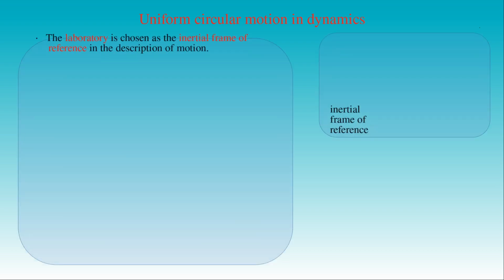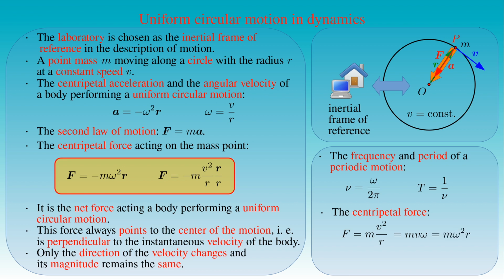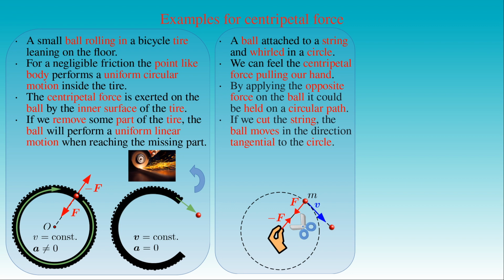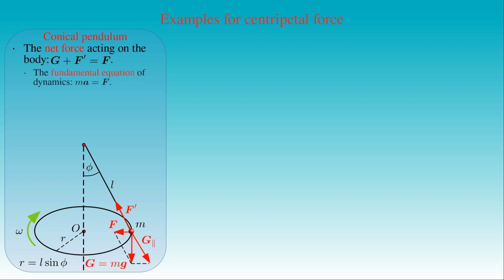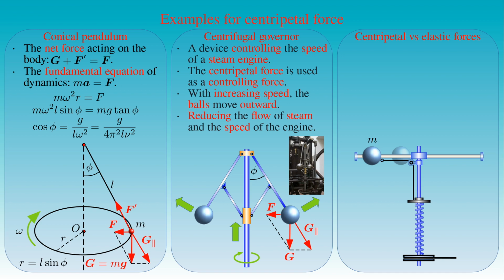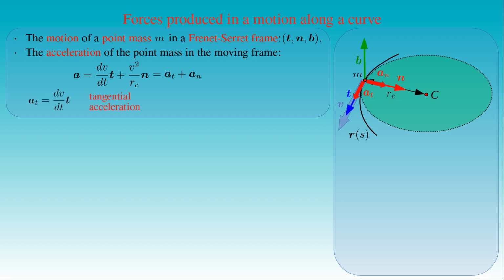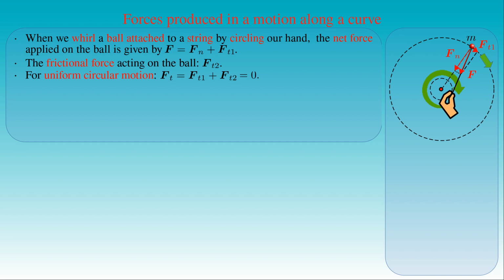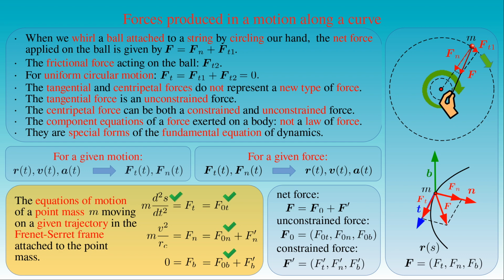Uniform circular motion and motion along a curve in dynamics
It is a short presentation on uniform circular motion and motion along an arbitrary curve in dynamics. The centripetal and the tangential forces acting on the moving bodies are introduced and discussed with the equations of motion of the body in the Frenet-Serret frame attached to the body.